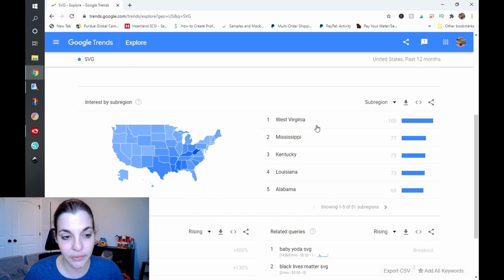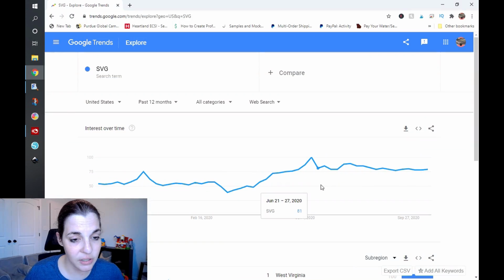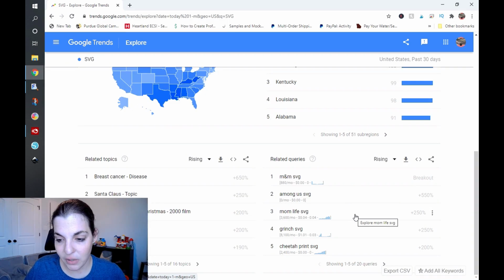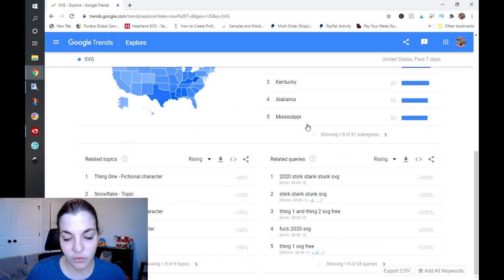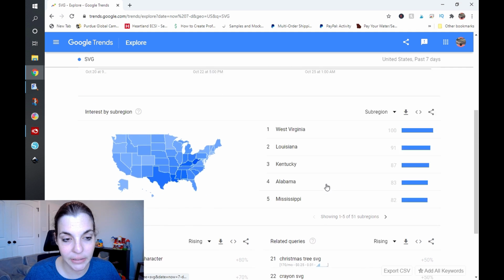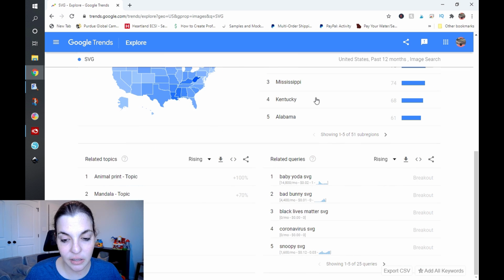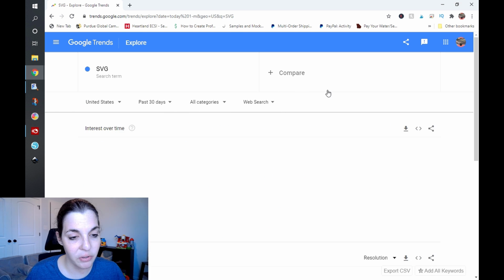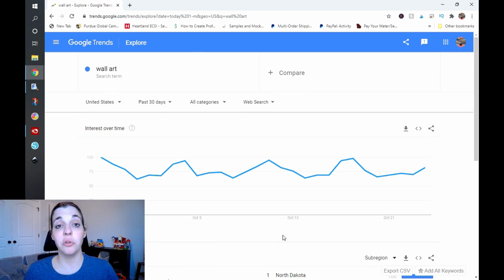How to Use Google Trends to Find Trending Items and Tags for Etsy - Increase Etsy Traffic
In this video I show you how to use Google Trends to find trending items and tags for Etsy which will help you increase Etsy traffic. By using this tool you can discover what people are searching for in different countries over different spans of time to determine trending items for your Etsy shop.